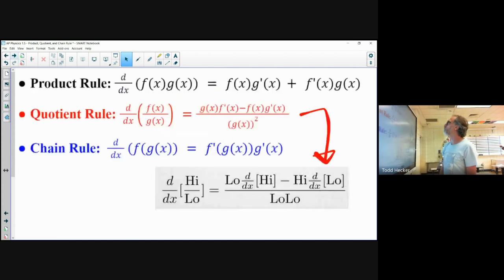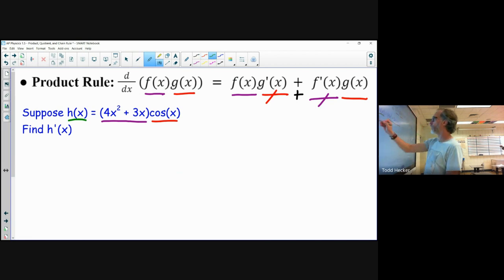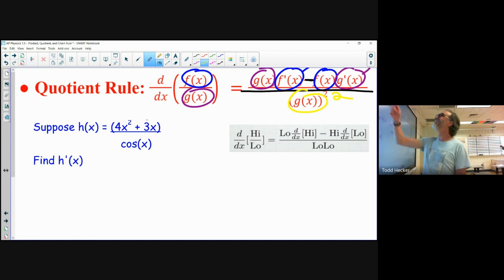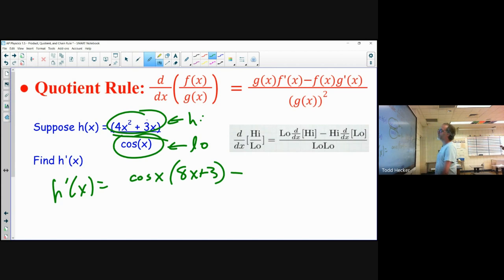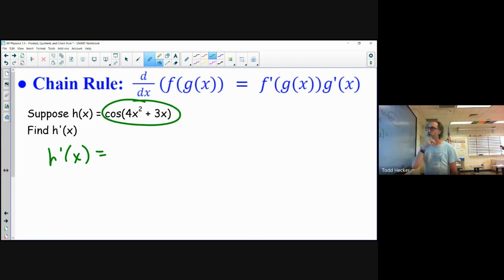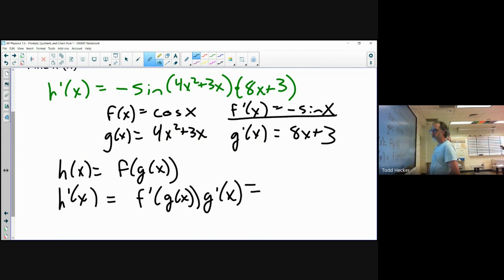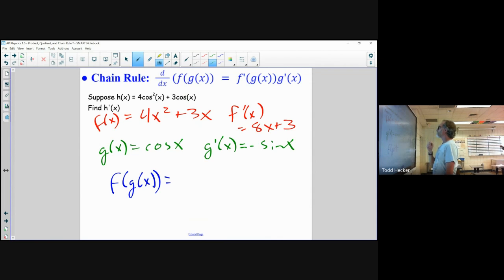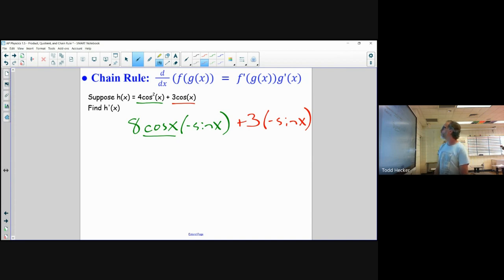AP Vid 1.5 - Product, Quotient, and Chain Rule